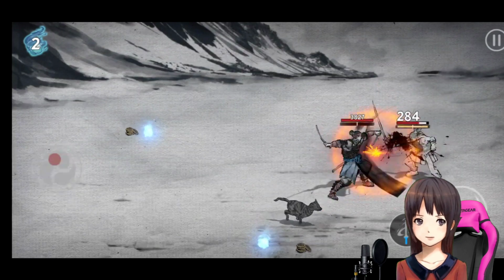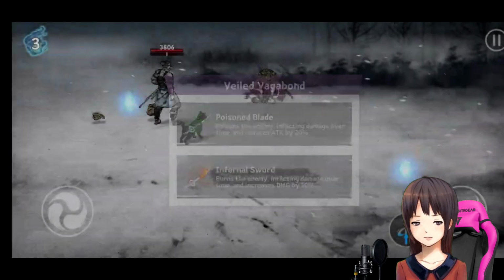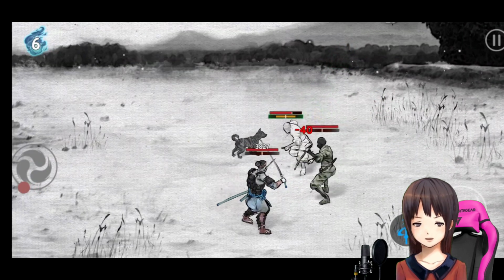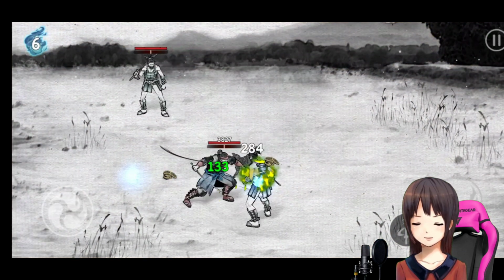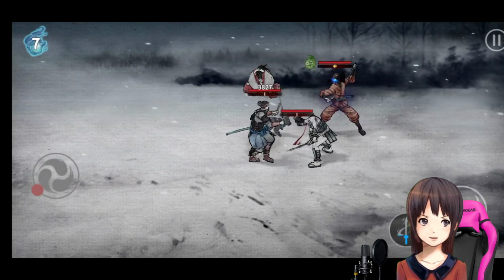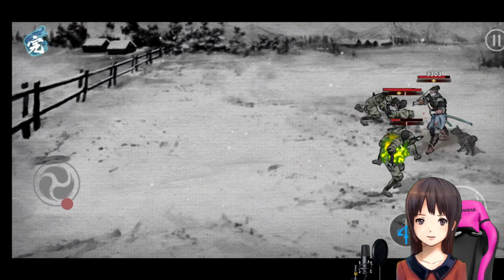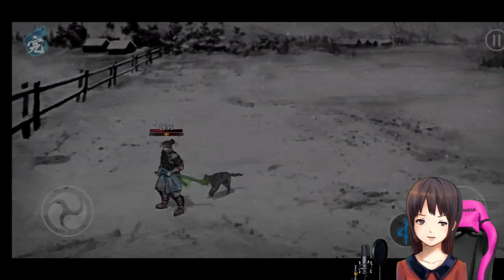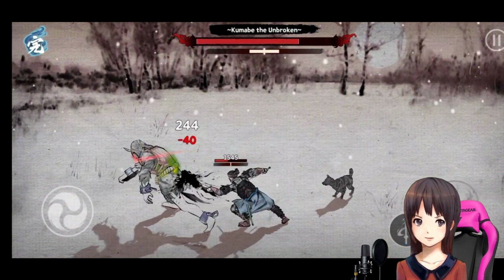RONIN: THE LAST SAMURAI GAMEPLAY - HOW TO BEAT CHAPTER 2 WITH NO DEATHS